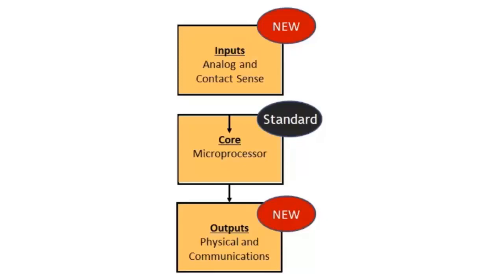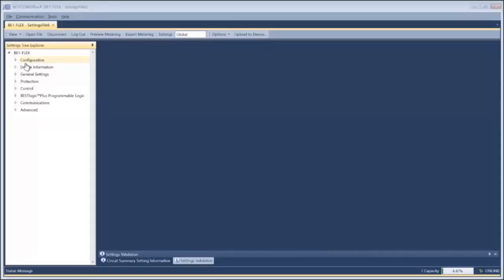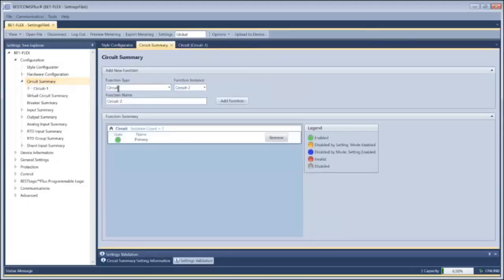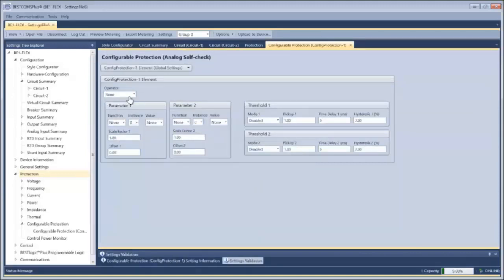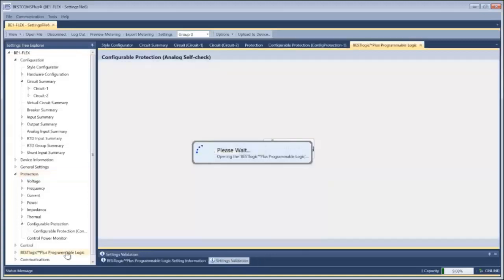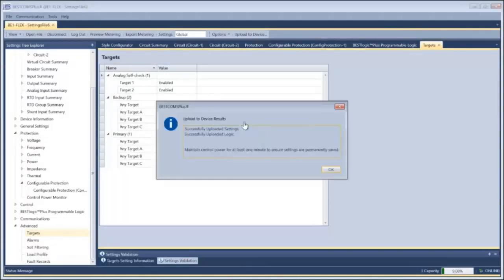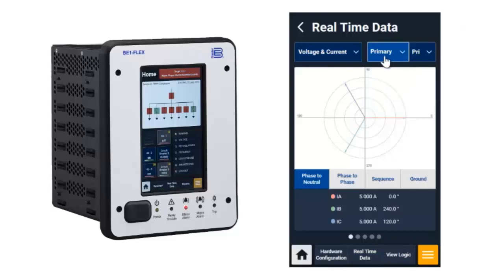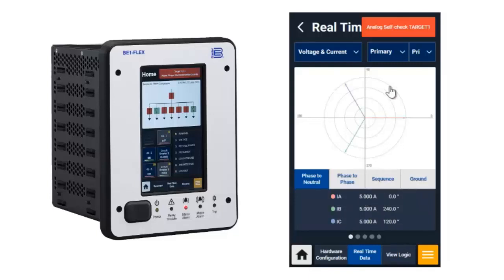BE1-FLEX: Self-Testing Analog Inputs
Learn about self-testing analog instances in Basler's BE1-FLEX protective relay.

0:00 Introduction
0:54 Configure Primary Circuit
1:31 Configure Second Circuit
2:00 Configurable Protection
3:05 BESTlogicPlus
3:53 Simulation